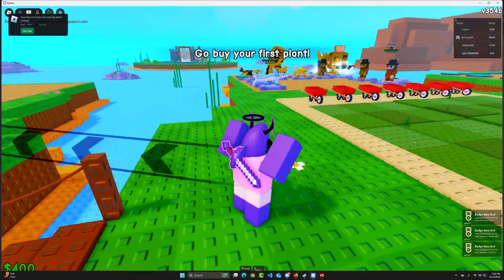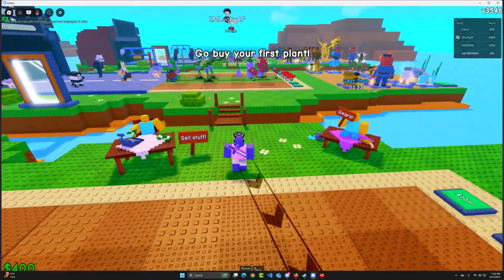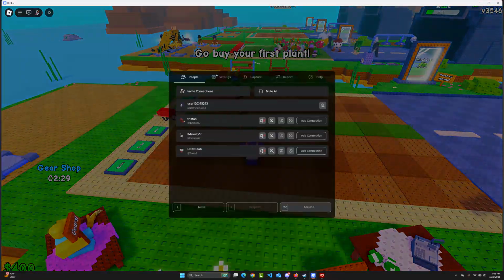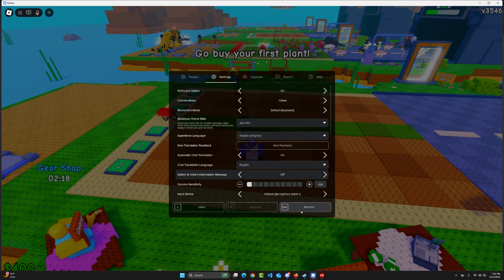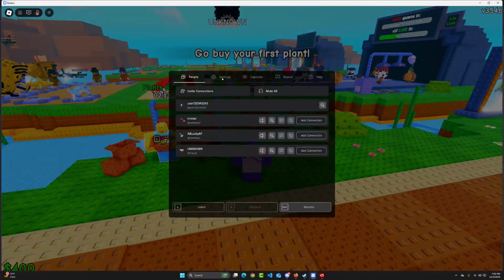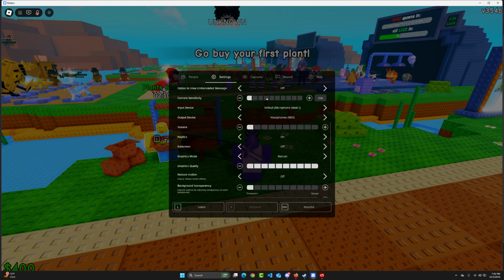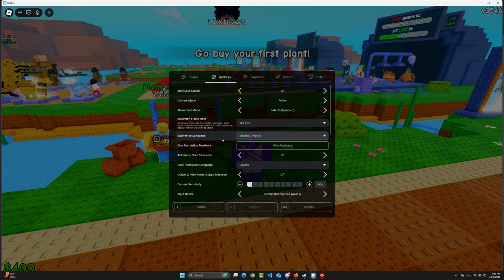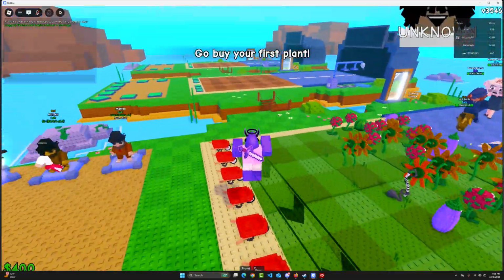How To Turn On Shift Lock Mode In Plants Vs Brainrots Roblox Tutorial! (Easy Guide!!!)